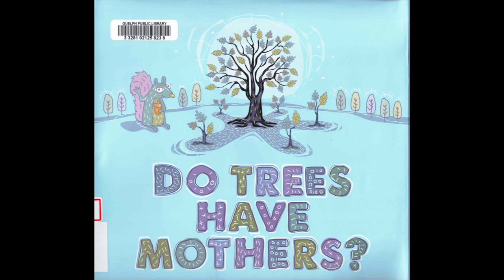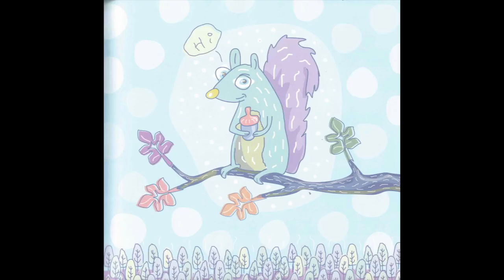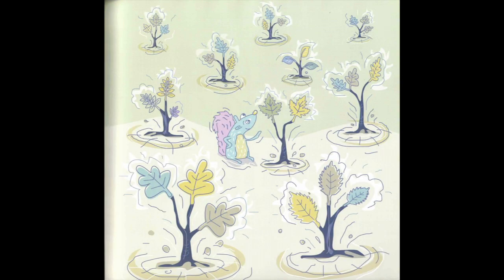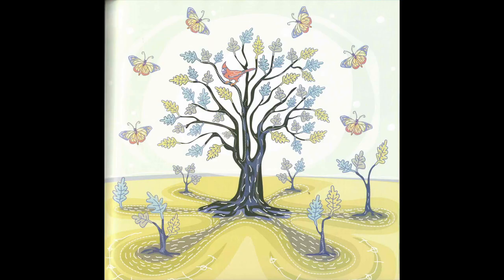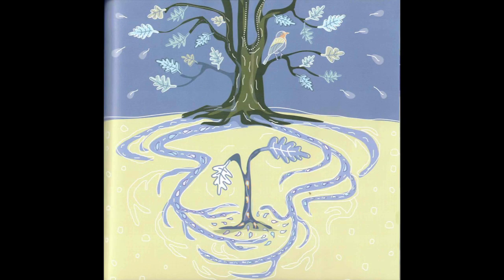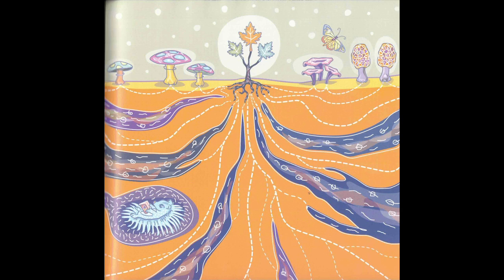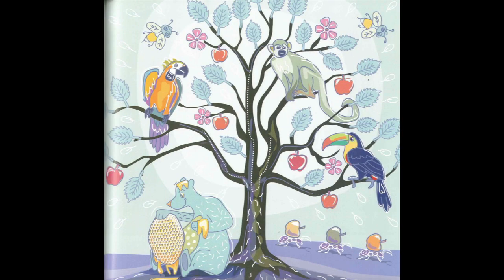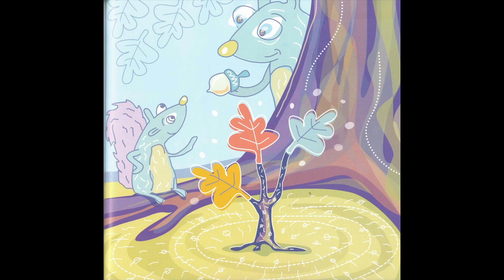Do Trees Have Mothers? - Story Book Reading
This is a story book reading video based on Charles Bongers' story book.

This video will take you on the journey of how tree mothers take care of their babies.